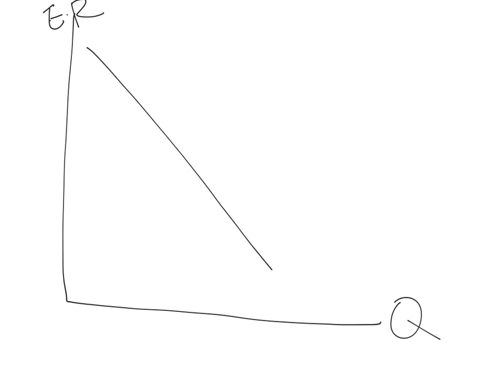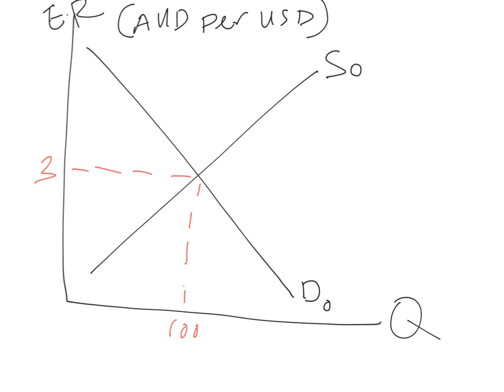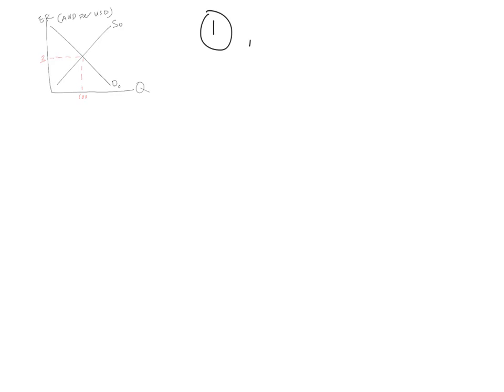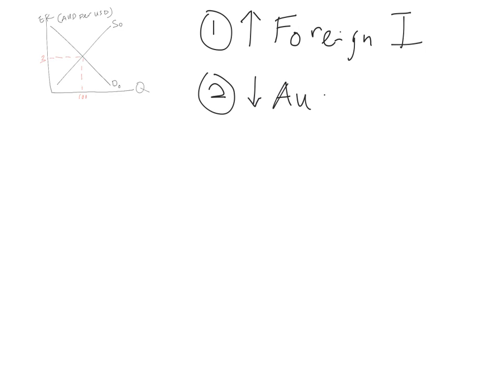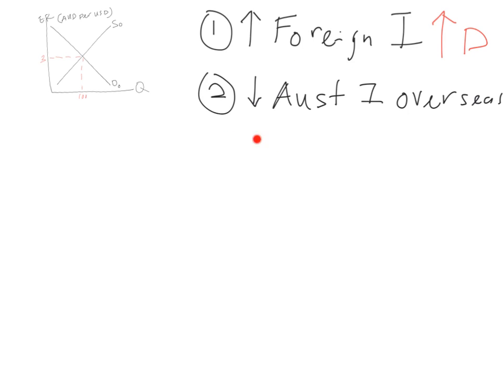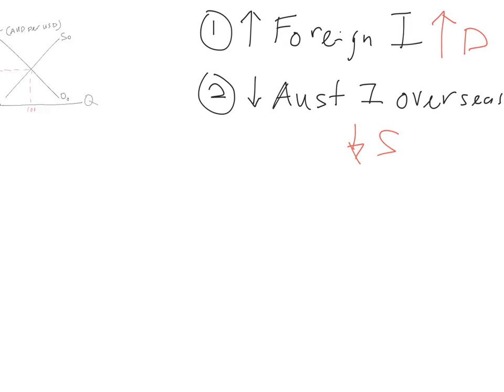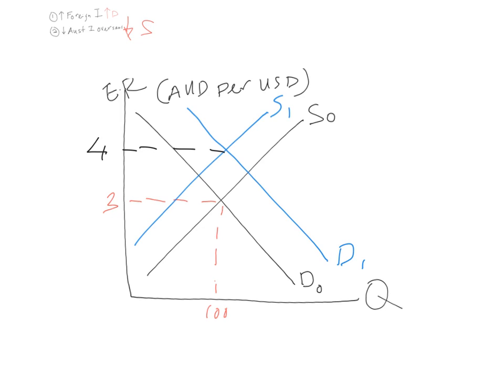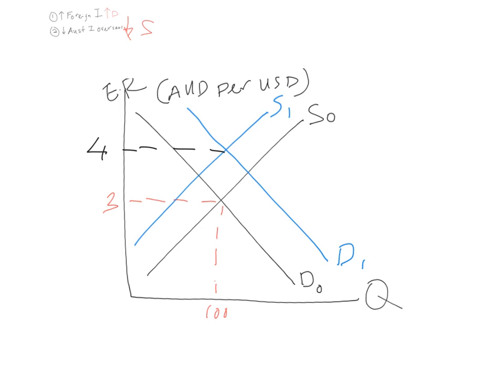1303AFE Sem 1 2016 FOREX and Govt Intervention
We look at what happens when (i) changes in demand and supply change the FOREX equilibrium, and (ii) what happens when the authorities intervene to peg the currency at its old level. Note the error in the exchange rate heading; it should be USD per AUD, not AUD per USD,